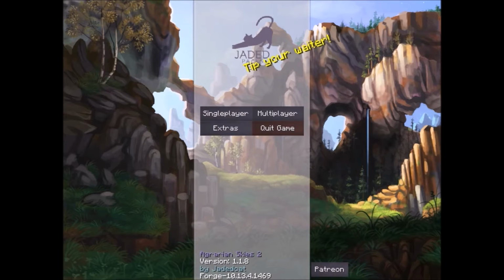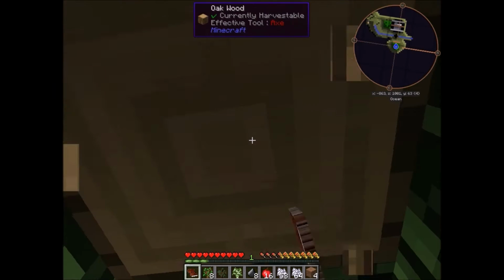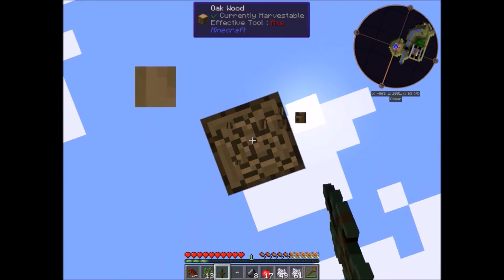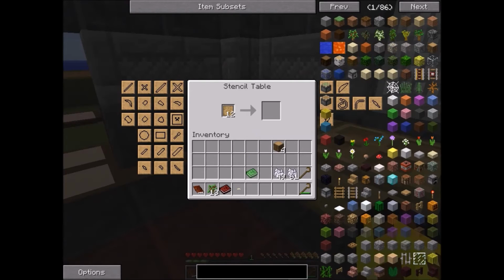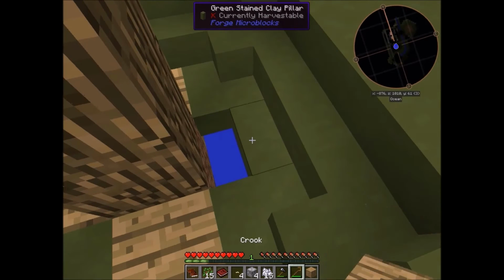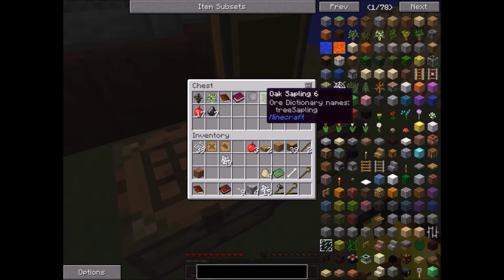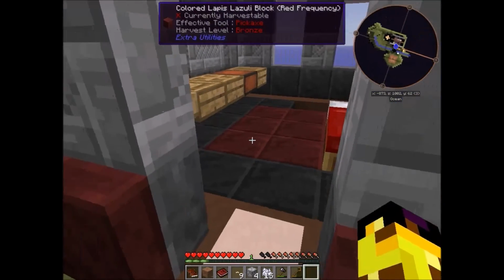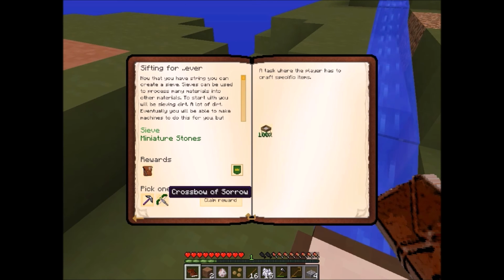Agrarian Skies 2 - Part1 punch that wood!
Jaded has given us a new version af AG to play available on the Curse Client at the moment and a new Beta update is just out so lets give it a go.